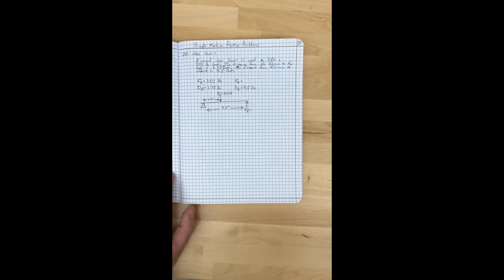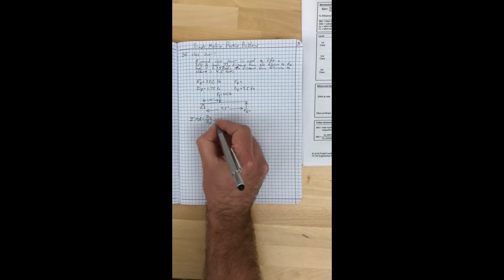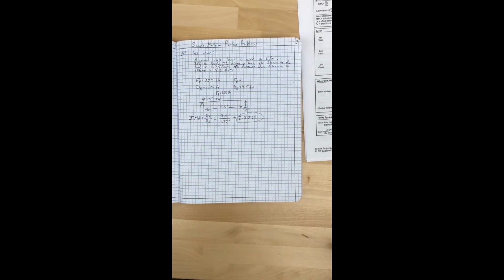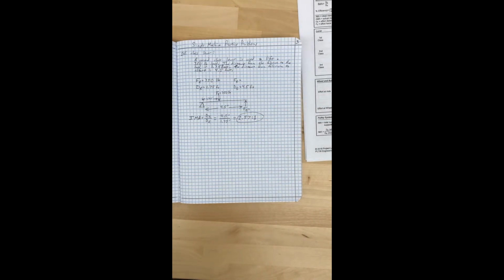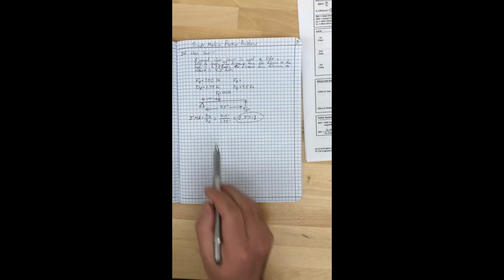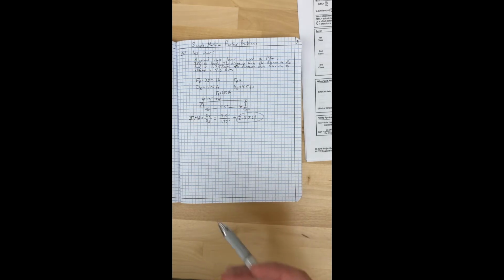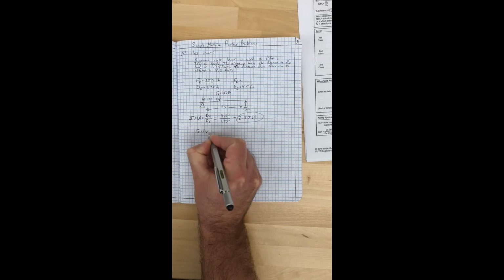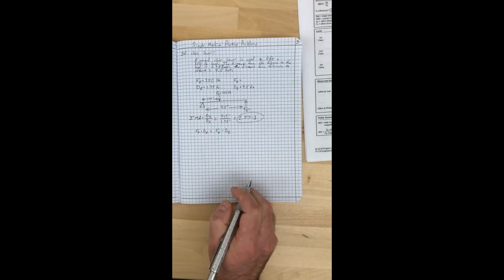2nd Class Lever Demonstration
A demonstration of how to solve a problem using static equilibrium calculations for a 2nd class lever in Honors Principles of Engineering.